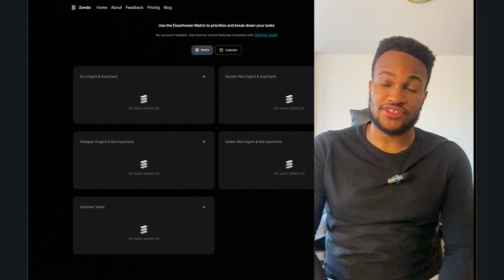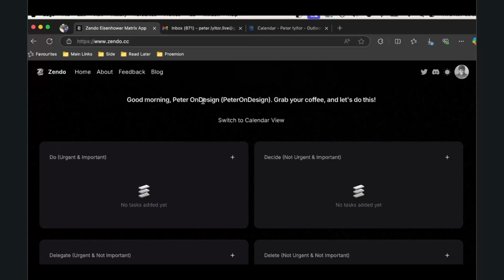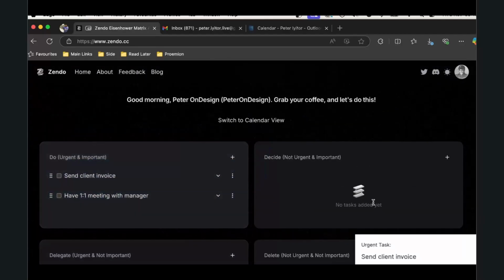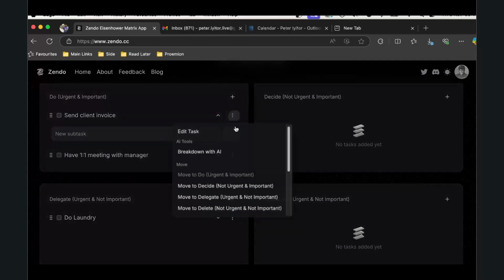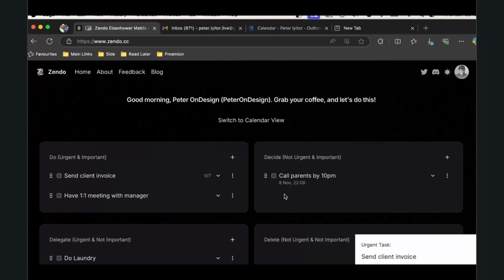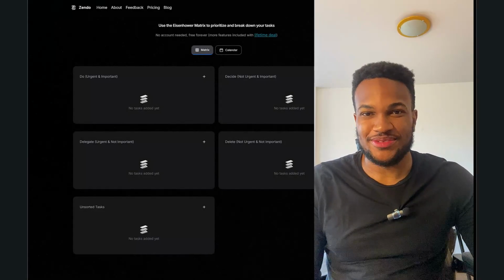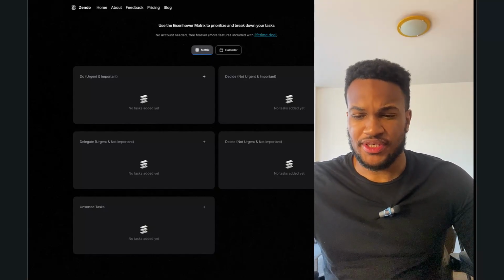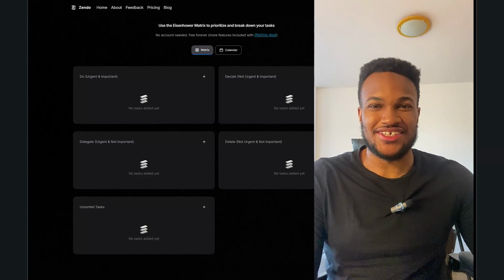Using Eisenhower Matrix To Prioritize - Zendo.cc Introduction With Peter Iyitor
Today I'm talking with Peter Iyitor about his Eisenhower Matrix based productivity app, Zendo - save 10% with code: ADAM10SAVE). As explained by Peter, Zendo has been a bit help for managing his ADHD by prioritizing what's truly important and urgent. Stop treating all tasks equally - let Zendo help you work smarter, not harder.

Key Features:
- Drag and drop tasks into different quadrants for clear prioritization
- Focus mode highlights your most urgent task
- AI-assisted task breakdown provides step-by-step guidance
- Calendar integration lets you view tasks by date
- Satisfying animations reward you for completing tasks